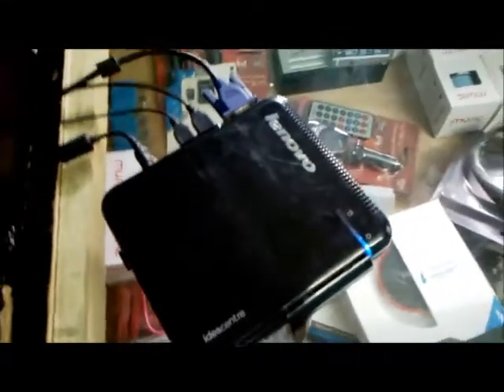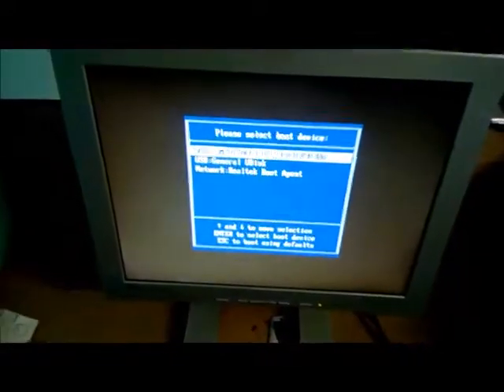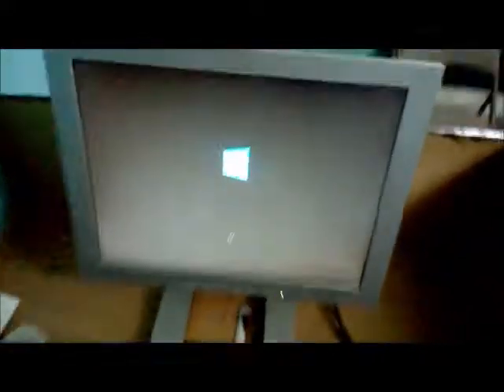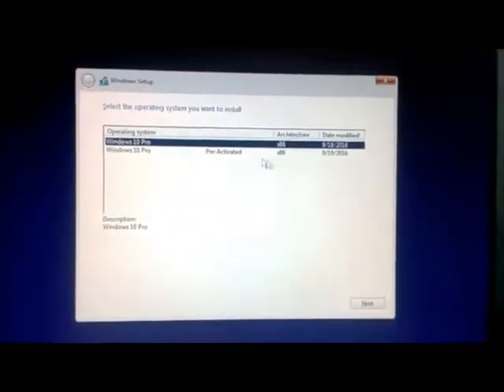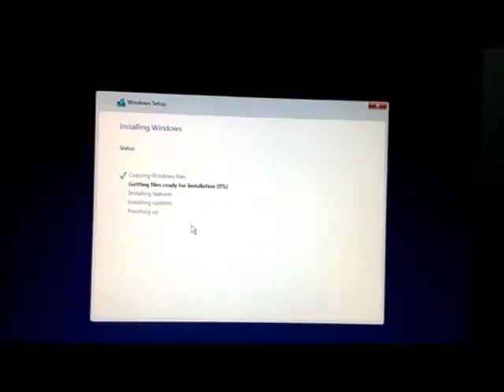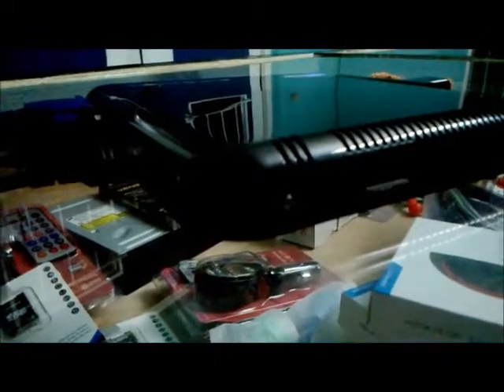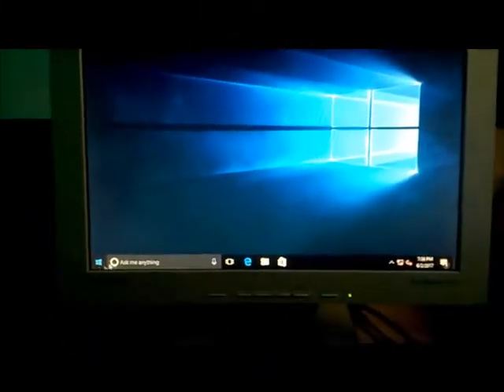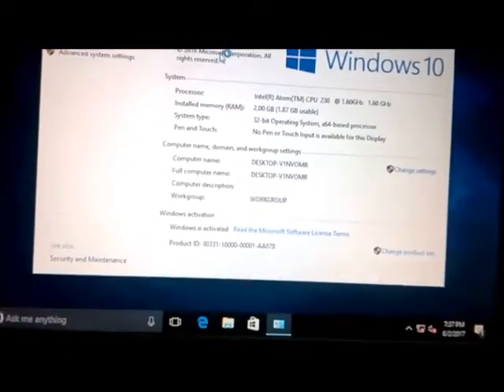How To Upgrade Windows XP To Windows 10